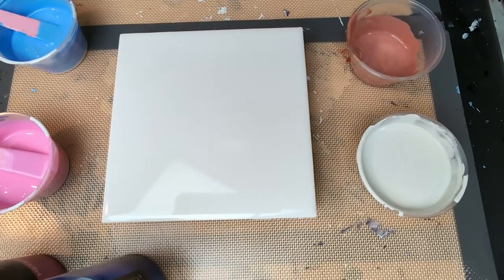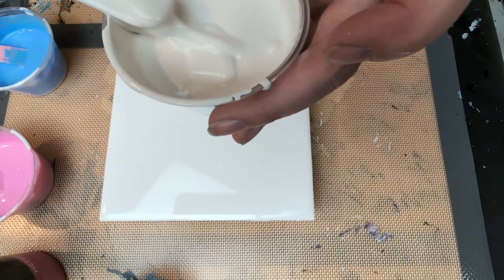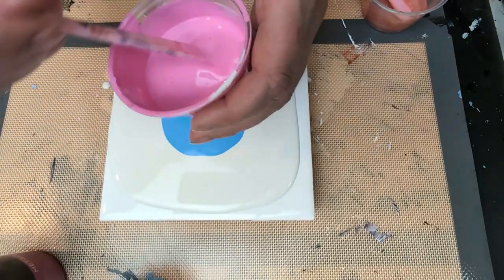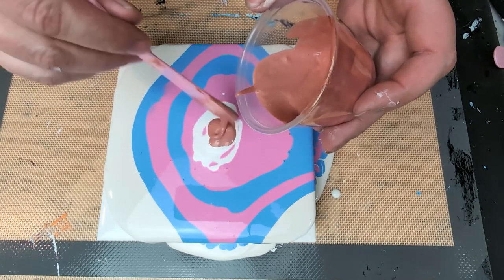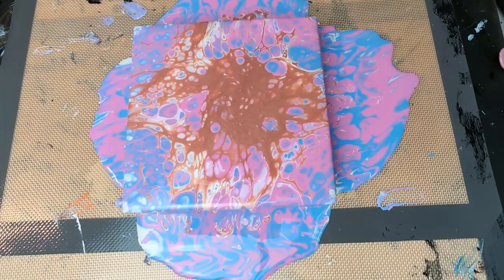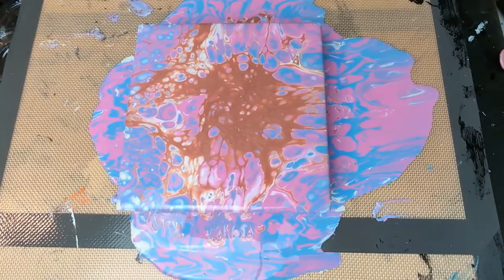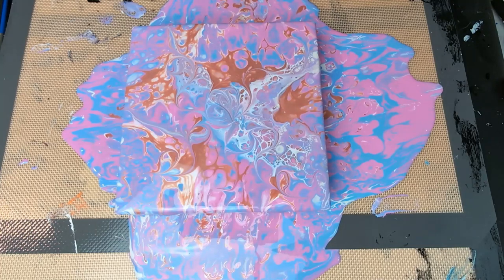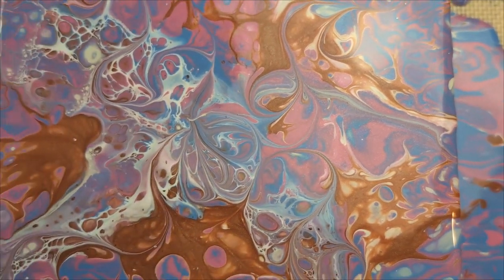#11 EASTER BLOOM TECHNIQUE! Shelee Art Experience!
Get ready for Easter with this fun and creative acrylic pour technique! Join the Shelee Art Experience and learn how to create beautiful and unique Easter blooms with just a few simple materials. This Easter acrylic pour will add a colorful and festive touch to your holiday decorations!
Lets create Easter Colors together.  Trying out the Shelee Art Bloom technique only using a few colors. Let's experiment together.

Paints are mixed 2:1 Enamel + Varnish
Cell activator is Titanium White plus Floetrol
House paint is Glidden (Flat) Eggshell White thinned with water to consistency.